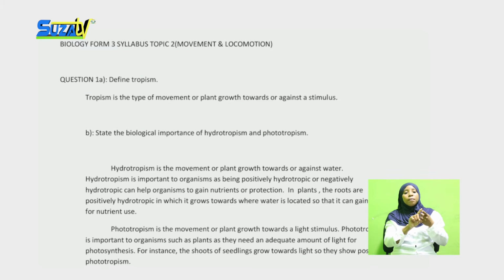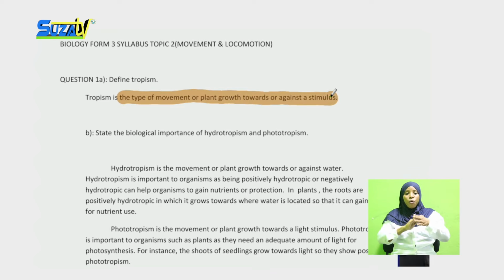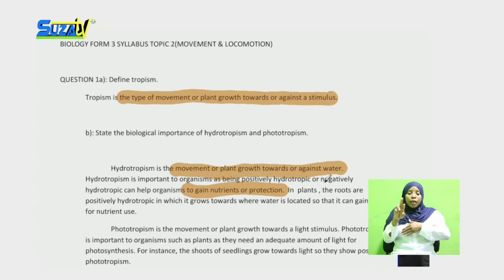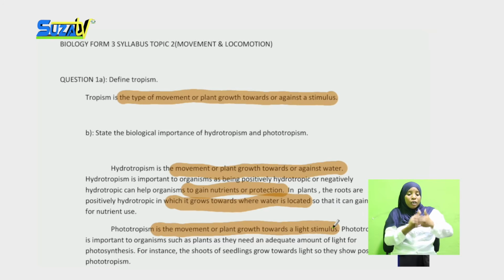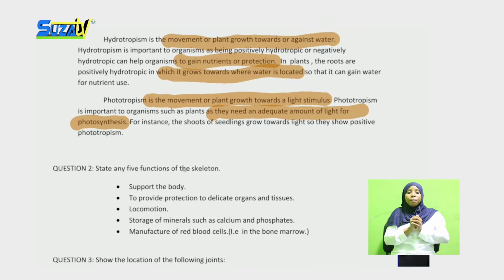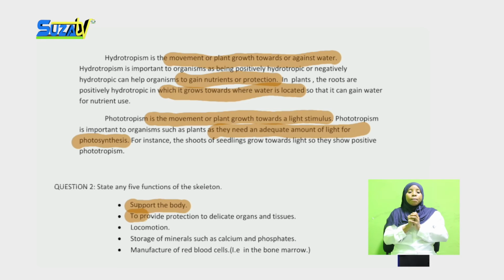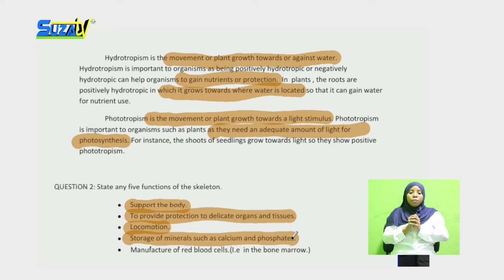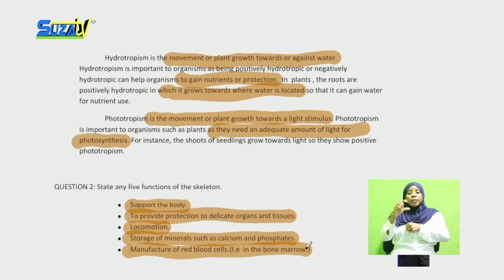Movement Locomotion 1 SL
Subject: Biology

Topic: -Movement Location I
Class: F III

About SUZA
The State University of Zanzibar (SUZA) was established by Act No. 8 of 1999 of the Zanzibar House of Representatives which was then amended by Act No. 11 of 2009, and further re-amended by Act No. 7 of 2016.
Currently, SUZA consists of ten campuses that are found at equally beautiful but different locations within the islands. Nine campuses are located in Unguja and one campus in Pemba Island. Tunguu is the main SUZA campus located about 12 km away from Zanzibar town.

About Centre for Digital Learning - CDL
Located at Tunguu Campus at the State University of Zanzibar. It was established as an approach to implement SUZA’s 5years strategic plan that had one of the key objectives which is To improve ICT capacity and its effective utilization in teaching, research and management.

Please follow us on:
Facebook : State University of Zanzibar